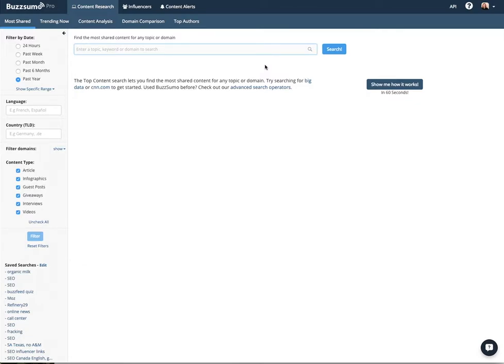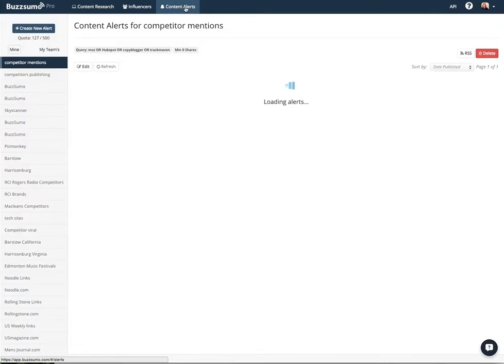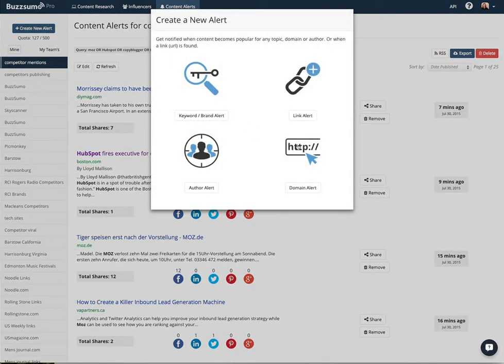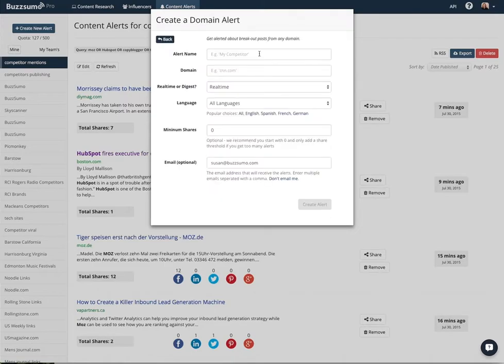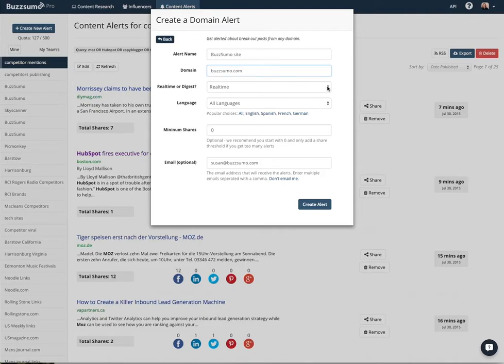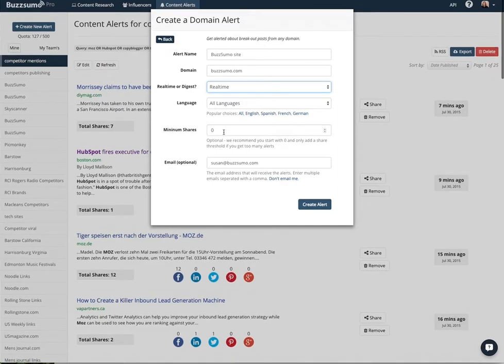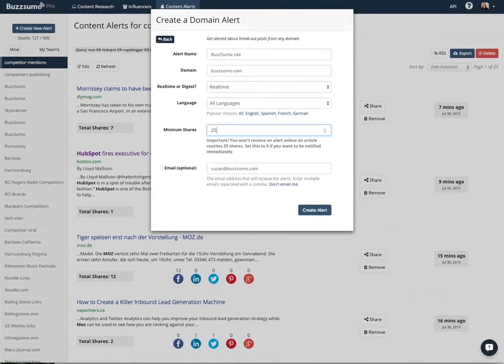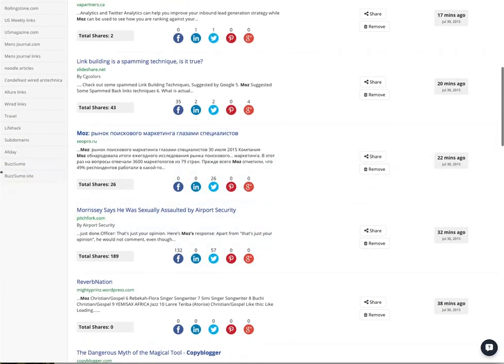How to set a Domain Alert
Domain Alerts help you track shares of new content at your website, or keep up to date on the newest content at competitor or industry websites.